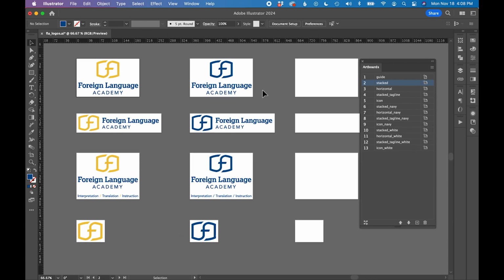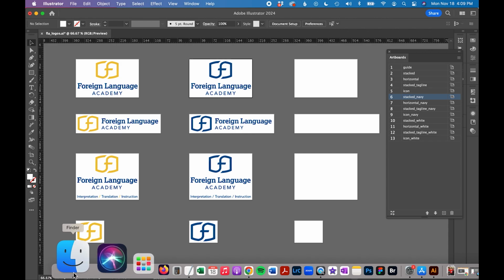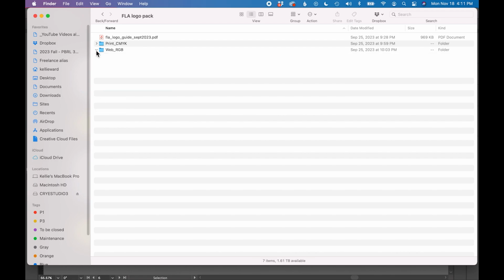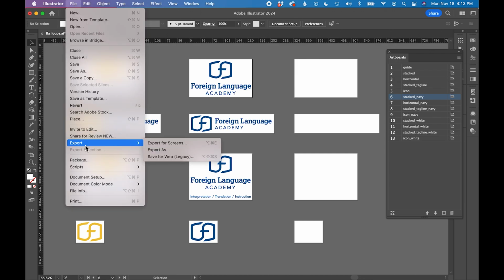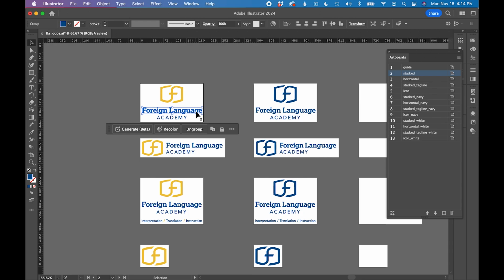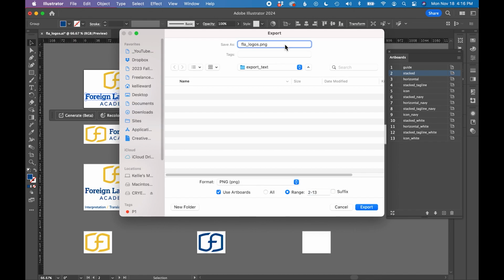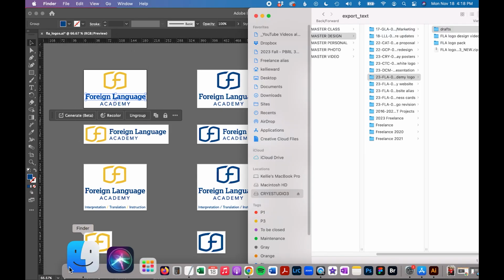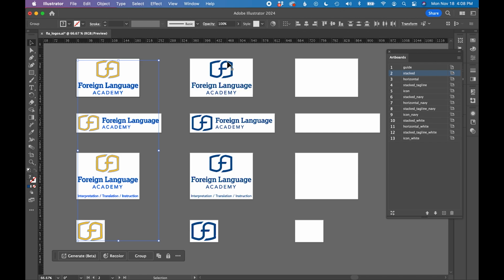How to Export Logo Files For Clients from Adobe Illustrator - Web, Print, Formats, File Structure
Learn how to professionally export logos for web and print with this step-by-step guide! From organizing your files and selecting the right formats (PNG, SVG, PDF) to setting up folders by color, use case, or orientation, this video covers it all. Plus, discover expert file naming conventions and tips for achieving high-quality results every time. Perfect for designers and business owners alike!

► Preparing your logo file in Illustrator
► Best formats for web (PNG, SVG, JPEG)
► Print-ready exports (EPS, JPG)
► Folder structure ideas for logo organization
► File naming conventions for easy retrieval

💡 CONTENTS
00:00 - Introduction
00:25 - Logo variations and file setup
00:47 - One-page style guide
01:01 - Naming conventions and artboards
01:26 - File structure of logo export
02:04 - Print file types in logo export
02:24 - web file types in logo export
02:36 - Check file size of web vs print
03:20 - How to export in CMYK/RGB
03:29 - RGB export
03:58 - Select same color in Adobe Illustrator
04:18 - Make sure fonts are outlined
04:43 - Export artboards as PNGs
05:28 - Name file at export
06:12 - Check all logo files
07:12 - Logo master file backup